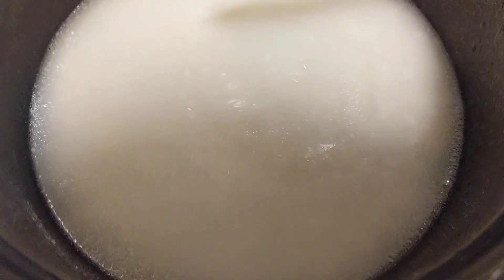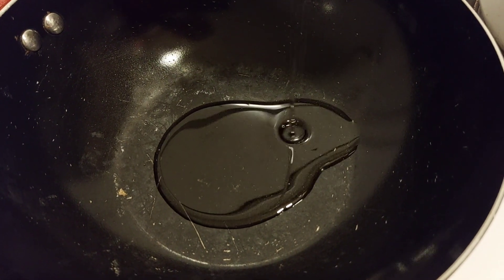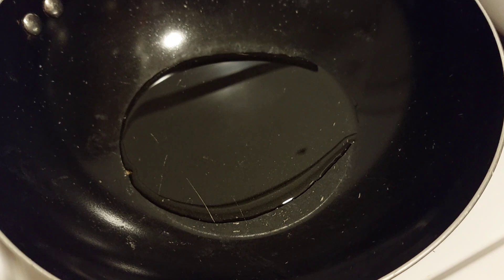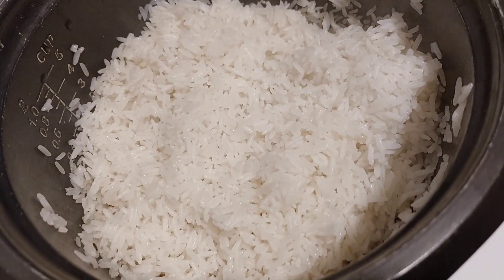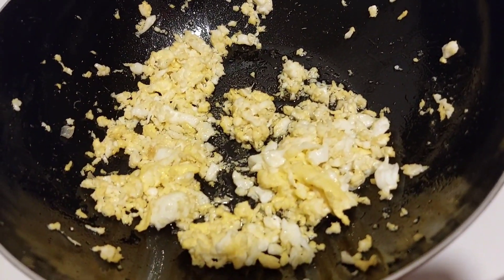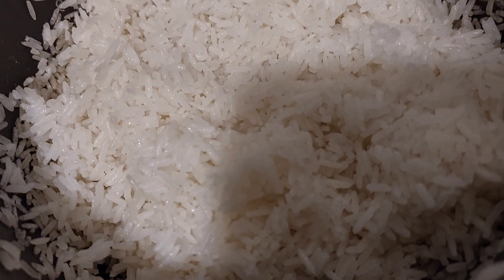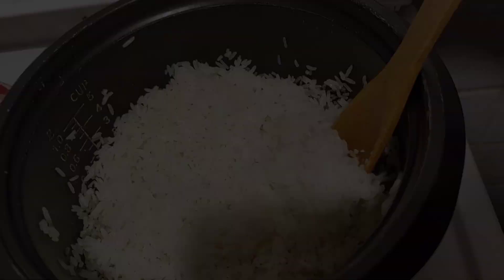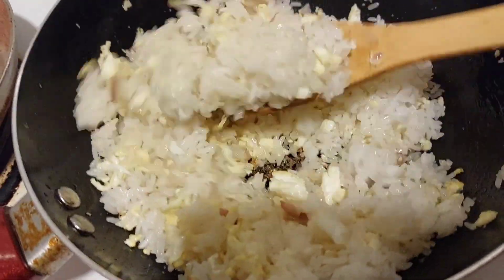Bagong Fried rice Menu [Annie's Orc Vlog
All about food, beautys and more

Bagong fried rice Menu